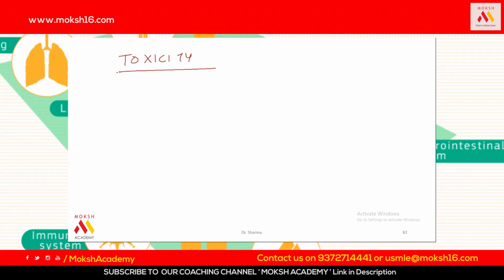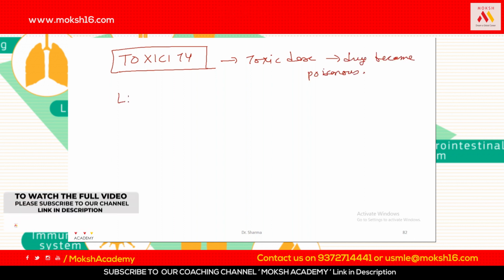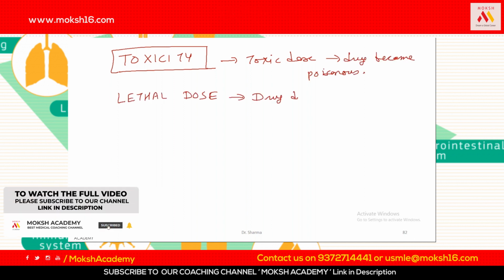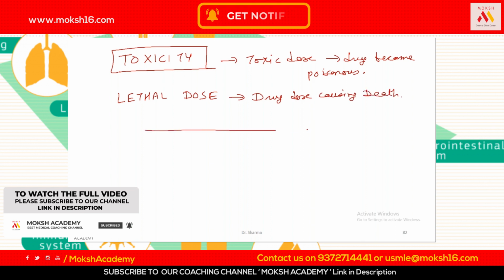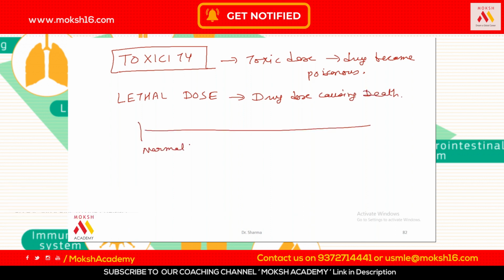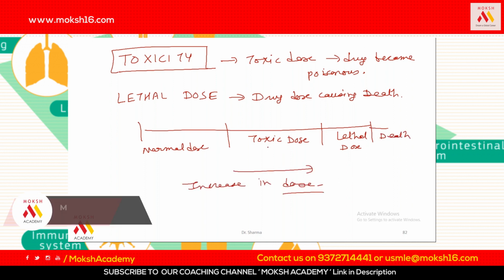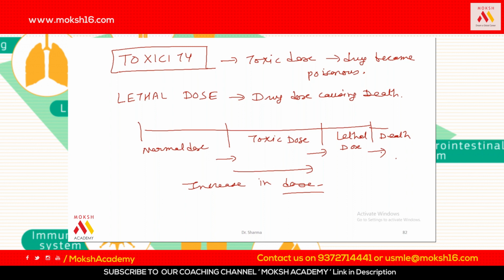Pharmakodynamics | Toxicity | Lecture Promo | Presented by MOKSH Academy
MBBS IN RUSSIA, Study MBBS in RUSSIA Fees, Cost & Reviews. This is the time when every medical student is looking for the right advice regarding their MBBS admission. Every medical student has a dream to become a successful doctor.

Have you appeared NEET 2020 Exam? Are you joining MBBS Medical School this year? Want career guidance from top medical doctors? Get complimentary access to MOKSH MBBS Refresher course.

Moksh MBBS is the best platform for students to learn how to study MBBS abroad till PG in the year 2020 for FREE. Attend Free Online Coaching Webinar by Moksh MBBS 2020
TO JOIN LIVE & FREE COUNSELING SESSION:

TO KNOW MORE ABOUT MBBS ABROAD
It’s a common dream to study MBBS in USA for Indians. However, the system to pursue medical study in USA is absolutely different than the one followed by most of the European (MBBS in Russia / MBBS in Ukraine etc.) and Asian countries (MBBS in China / MBBS in Nepal etc.). The first question that comes to the mind of the student is how to study MBBS in USA.